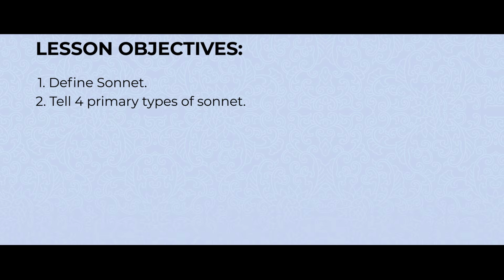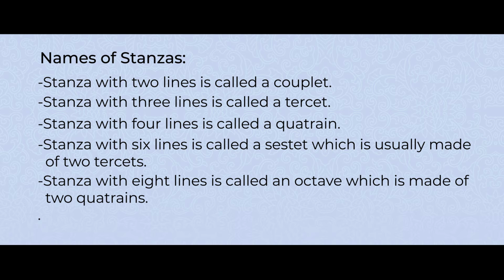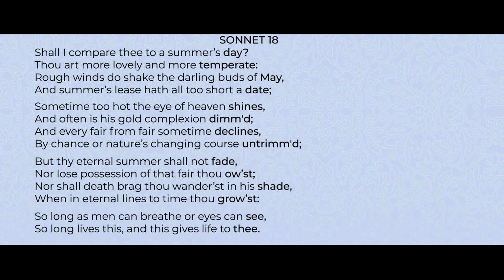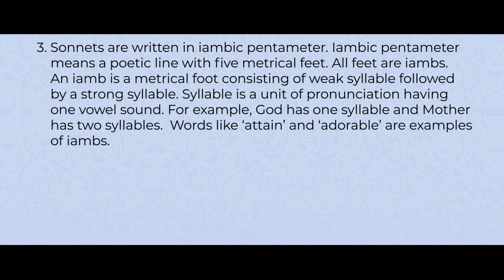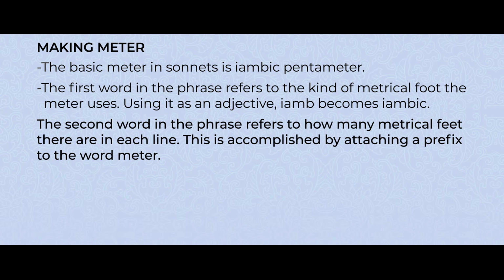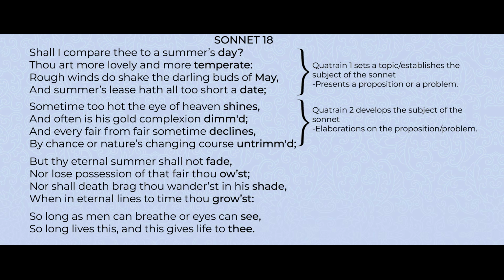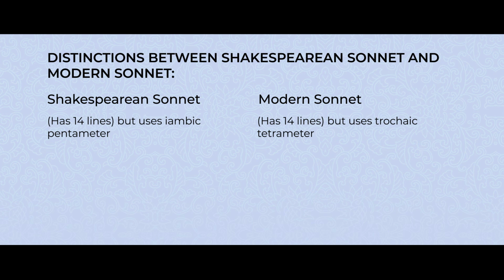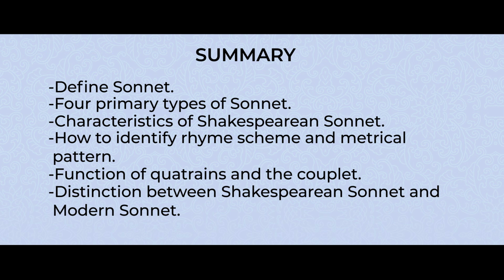English Key Stage 5 : Sonnet